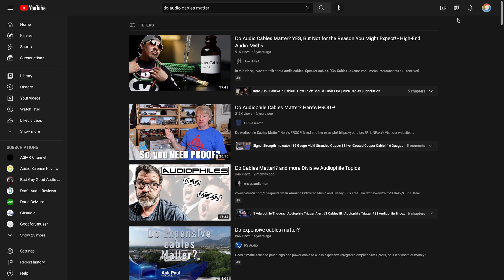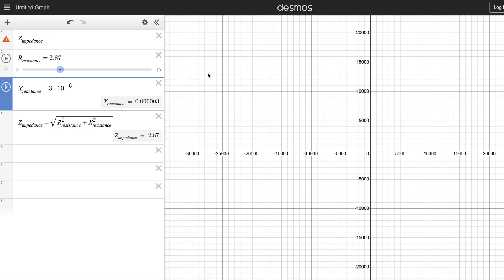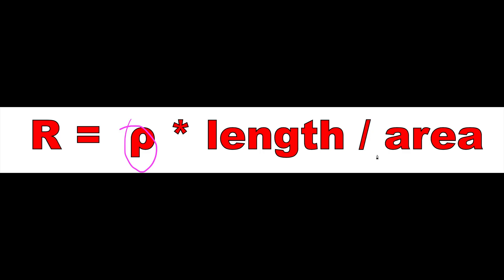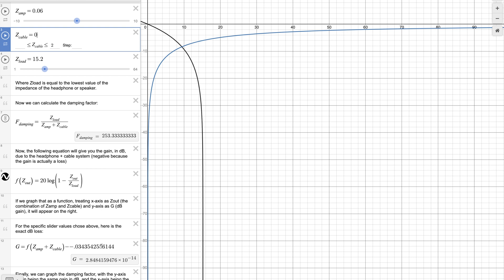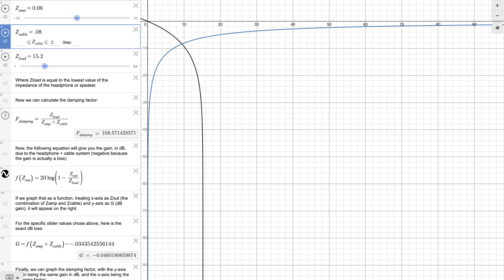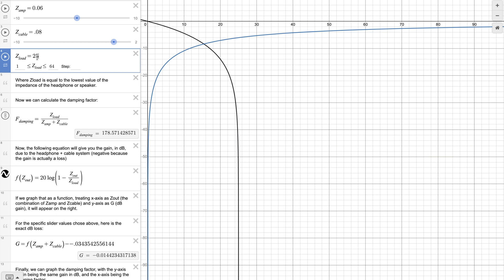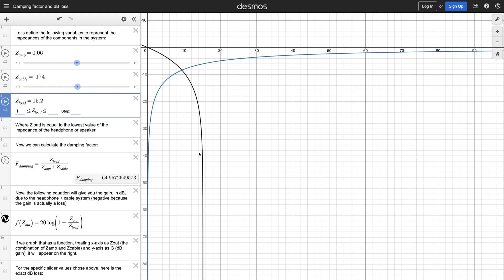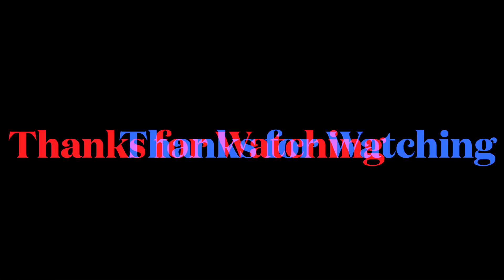The Sound Quality of Cables: The Truth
This video is the BEST sound quality of cable analysis on the internet as it uses science and math to calculate differences.

The function used to calculate damping factor vs dB loss in the video link had an error. Use this link instead. Blue shows damping factor vs dB loss while black shows dB loss vs cable+amp impedance.